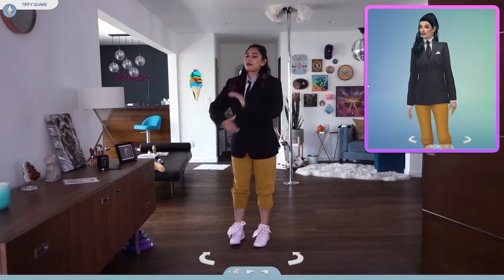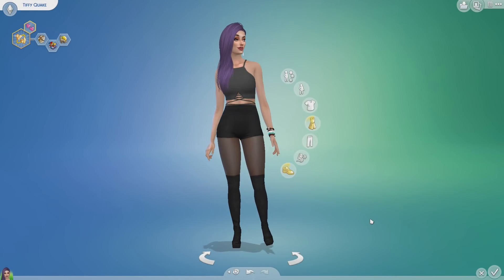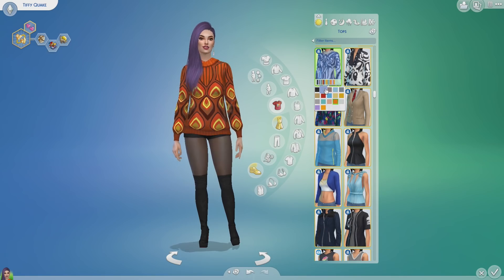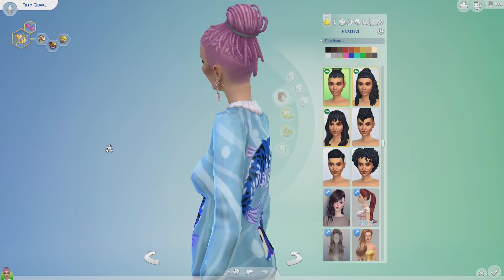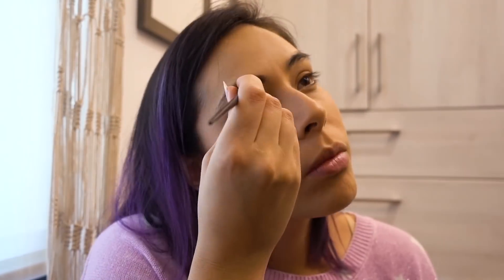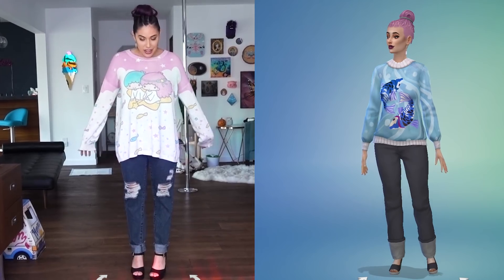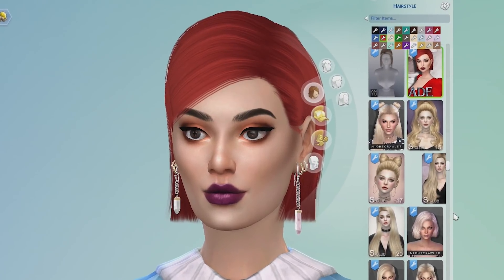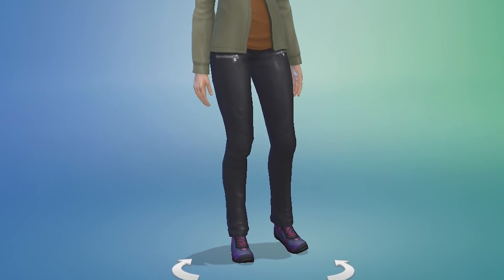Dressing Like My Sim For 1 WEEK Challenge!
This past week I tried dressing like my Sim! I randomly chose her outfits and wore each one the entire day for 7 DAYS! Which was your favorite outfit?!

It really help me continue to do what I love! 💜

Intro Song Title: Hang Up (feat. Savoi) by WRLD